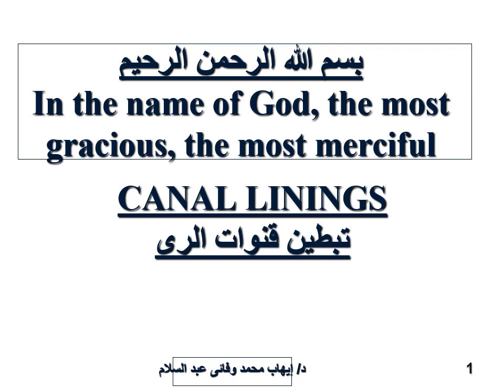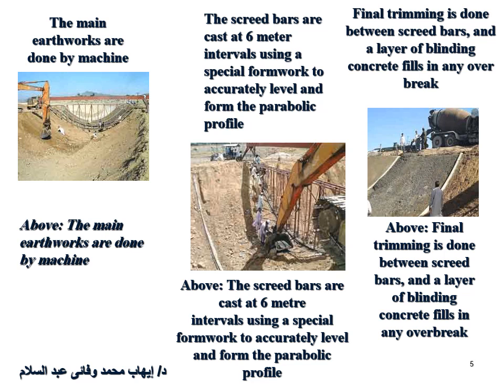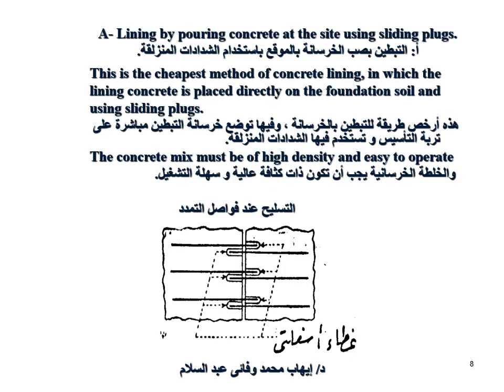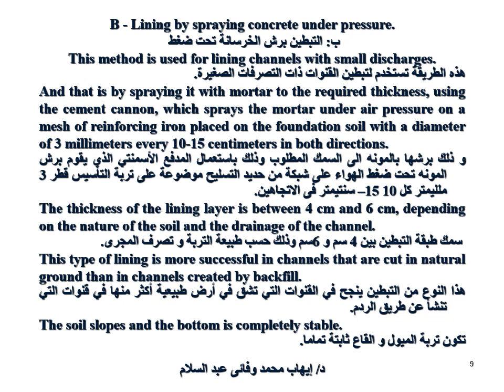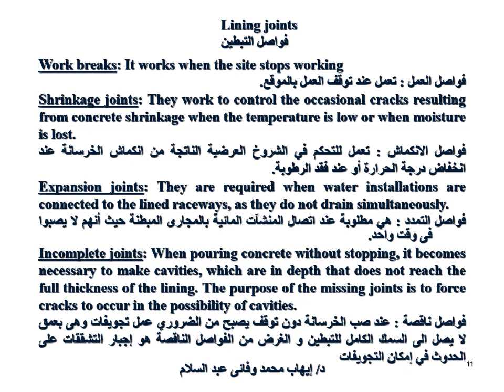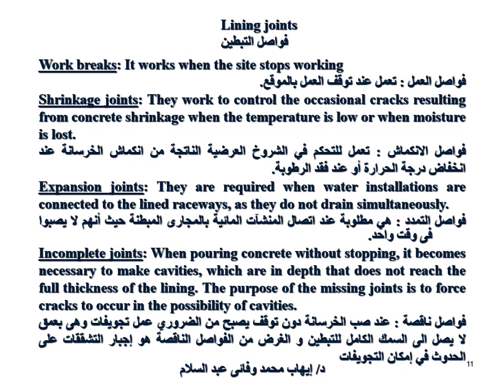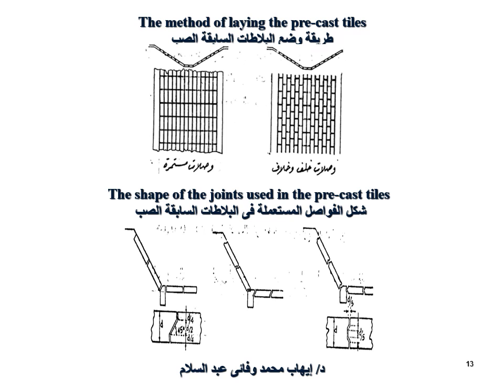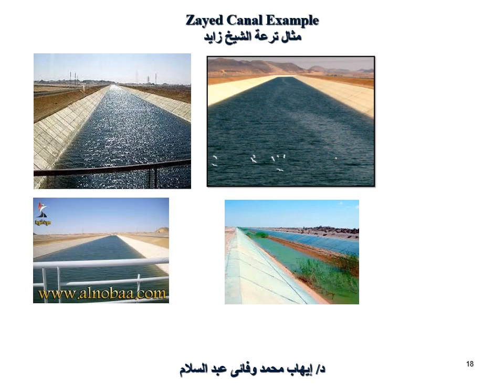13 2 CANAL LININGS p2